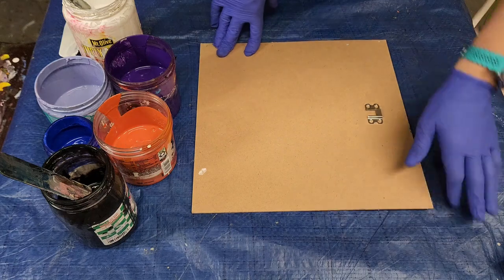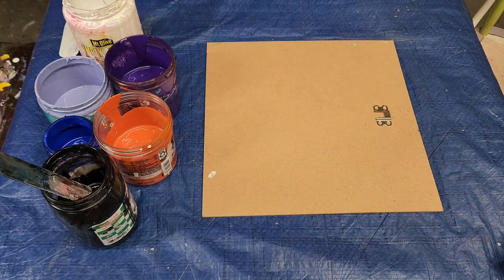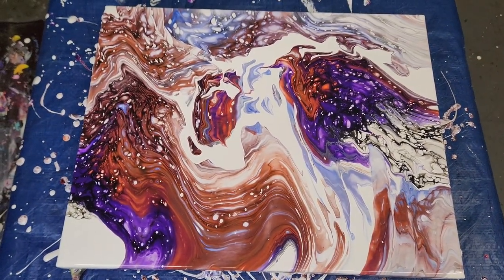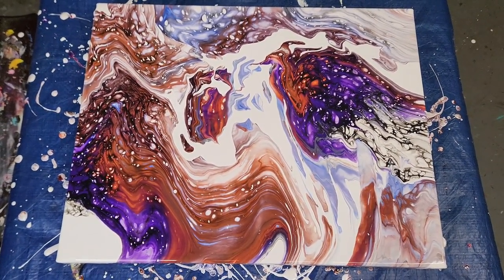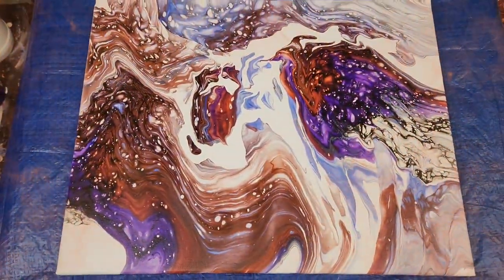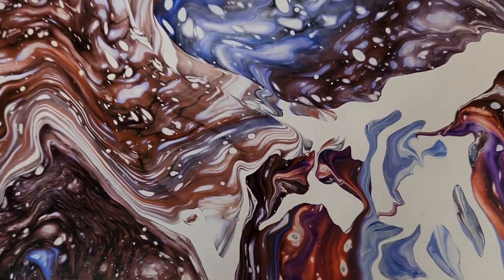Unleash Your Creativity with an Acrylic Pour Transfer - Technique a Week Painting #1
I'm doing a different technique every week with Acrylic Pouring. This week is Transfers 😁 this is painting #1 and I had so much more fun than I thought I was going to with this. I really love how this turned out. Let me know what you guys think?

My pouring medium is 60%school glue and 40%water
Mont Marte Studio Acrylics Paint 50% paint - 50% pouring medium
Cell Activator I use Coconut Milk hair serum

If you would like to help support my little channel and help me grow in my paint pouring and in my ability to provide good content for everyone, here is a link to my Amazon wish list 😊 Thank you all so much for all the love and support, your all greatly appreciated!

Si desea ayudar a apoyar mi pequeño canal y ayudarme a crecer en mi vertido de pintura y en mi capacidad de proporcionar buen contenido para todos, aquí hay un enlace a mi lista de deseos de Amazon 😊 ¡Muchas gracias a todos por todo el amor y el apoyo, se los agradezco mucho!